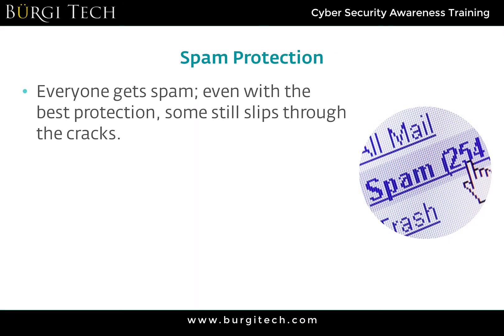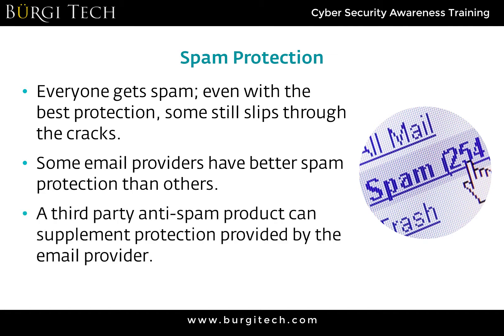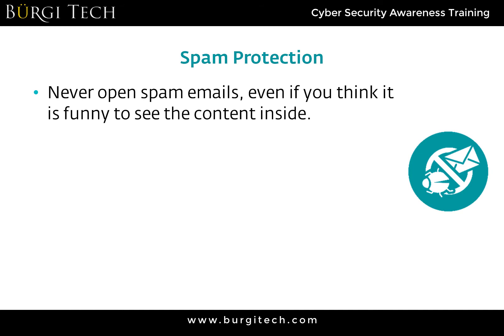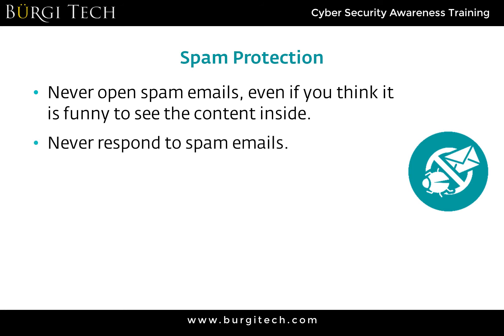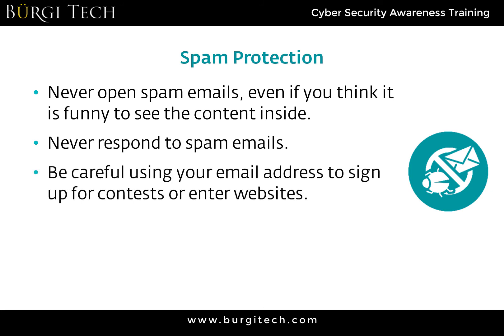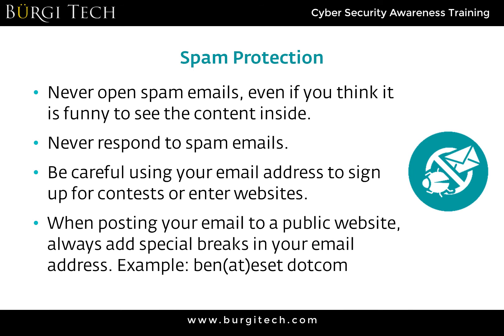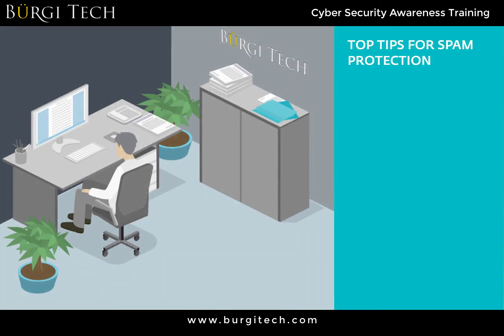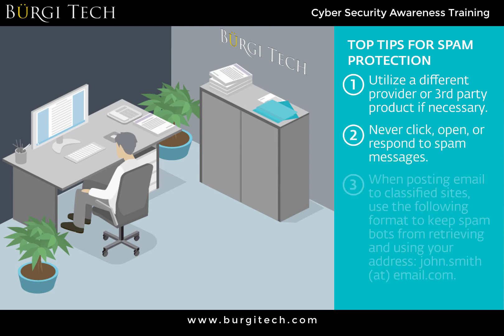Cyber Security Awareness Training Series - Part 1.3 - Email \ SPAM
Learn about email Spams and how to avoid being a victim of cybercriminals. Train your employees about the latest security threats and minimize your cybersecurity risks.